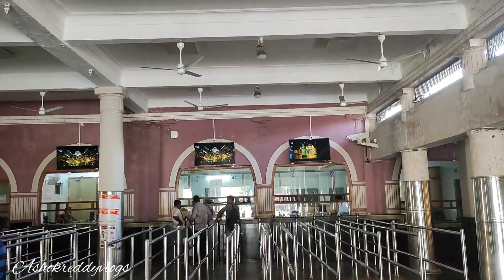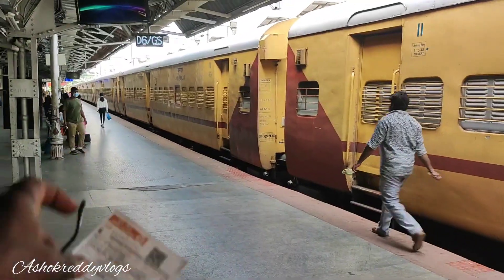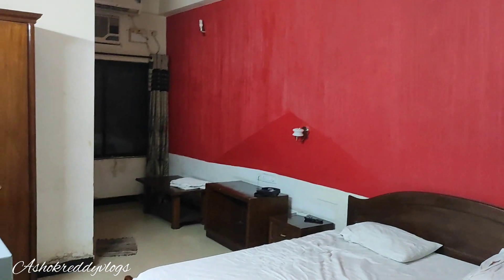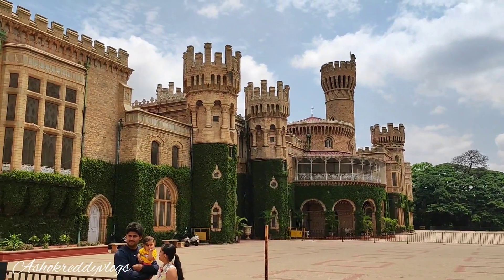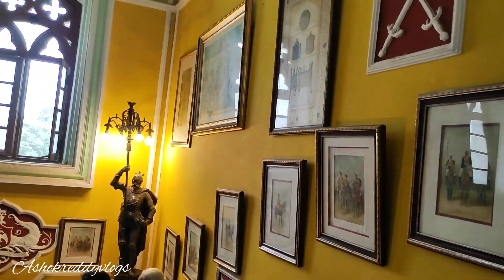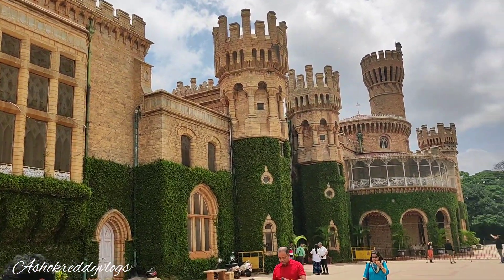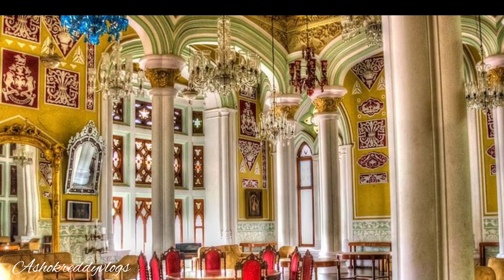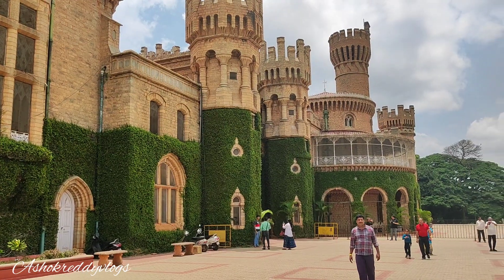Bengaluru Palace I Ashokreddyvlogs I Best Place in Bengaluru I Hyderabad to Bengaluru Trip ✈️✈️✈️✈️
My Name is Ashok Reddy, i am a telugu traveller, to explore and experience new places and share videos to you tube ▶
(Ashok reddy vlogs ) I🇮🇳 I🇮🇳 I🇮🇳